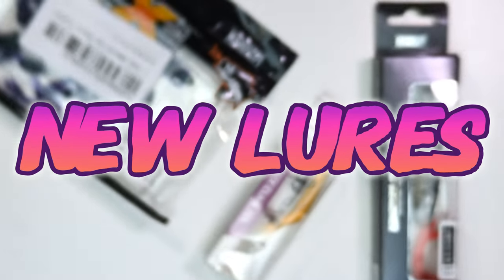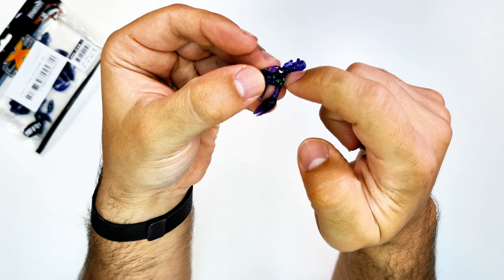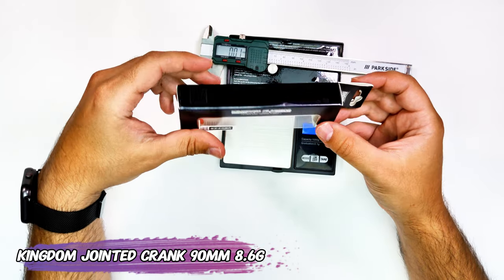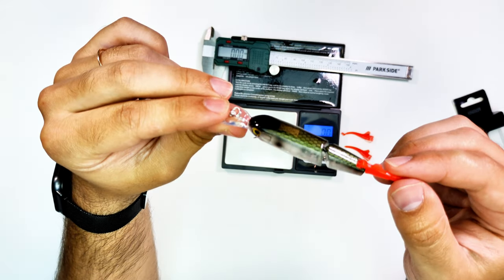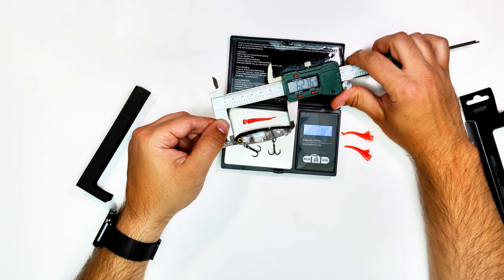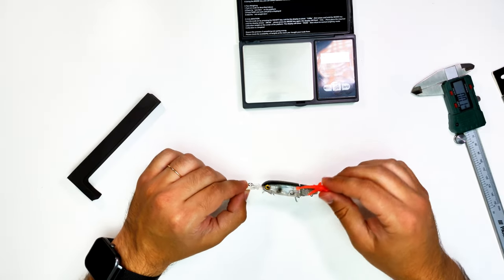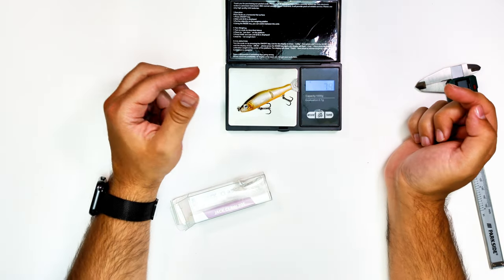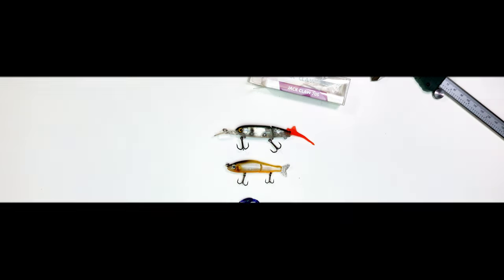BFS Lures, from neds to jointed cranks and swimbaits!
EDIT This video was posted again cause, there was an issue exporting the video that made it too dark.

Hello fisherpeople, in this 21th episode of this series I give you a closer look on some lure I just ordered from Aliexpress, I want your feedback on what you like/don't like about this format, I think lures and other small stuff works better on this type of camera angle/POV style and it gives me a easier time dubbing afterwards with a more precise and reliable info.

Kingdom "50"mm Ned Craw
Kingdom 90mm Jointed Crank - Missing in Action
Blux JACK CLAW 70F